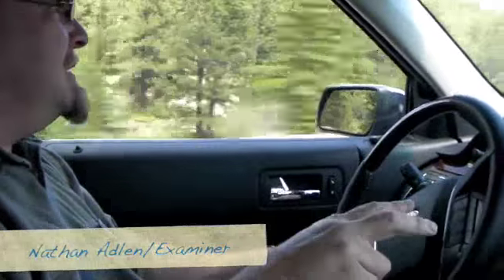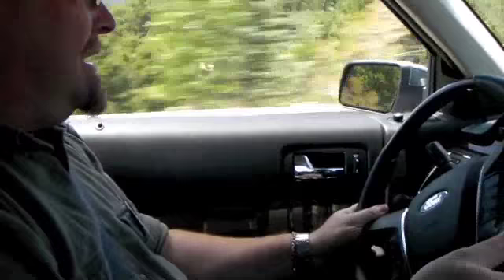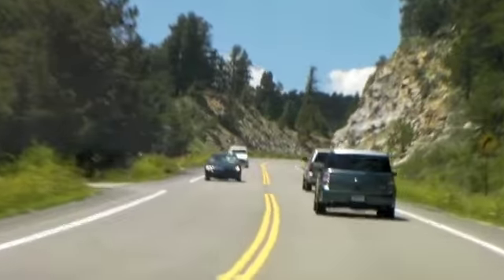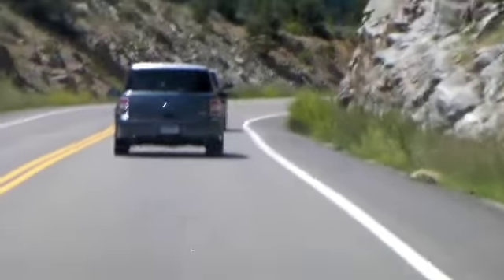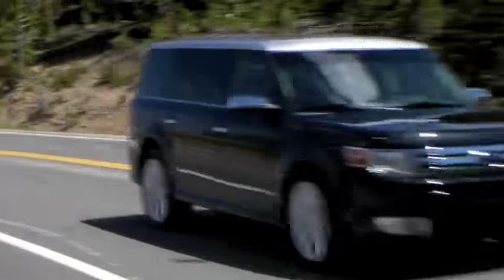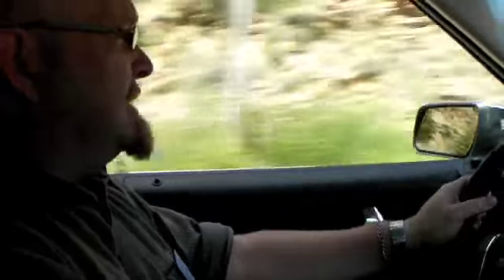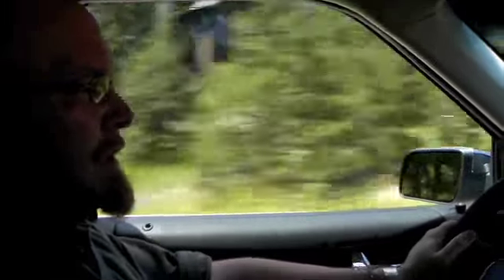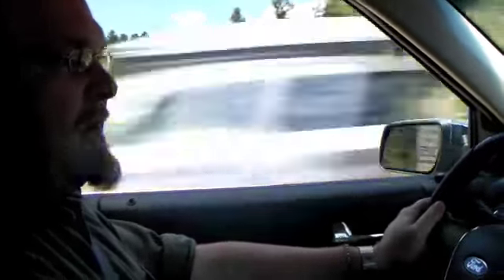TFLcar.com - First Drive: 2010 Ford Flex with 355 HP ecoboost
) They say, at least in all things automotive, that there is no sin that more horsepower can't rectify. So when Ford put their new 355 horsepower twin turbo ecoboost engine into the 2010 Flex, you can bet that we were curious.